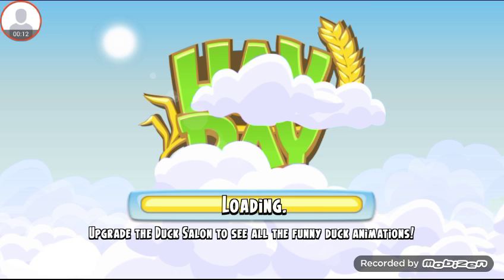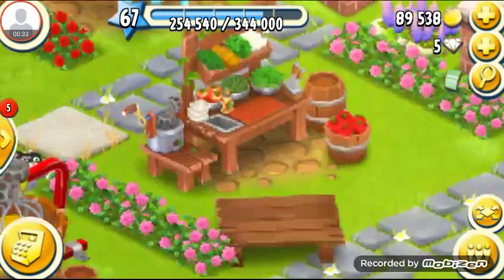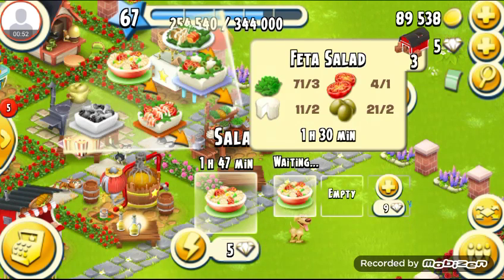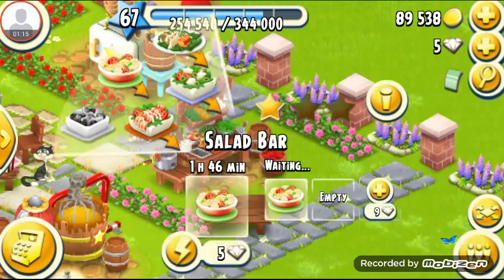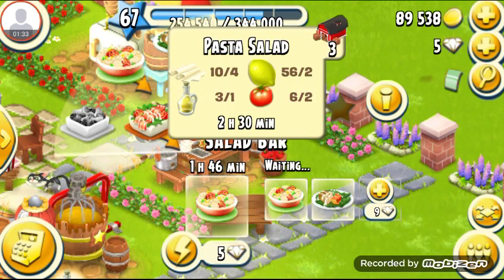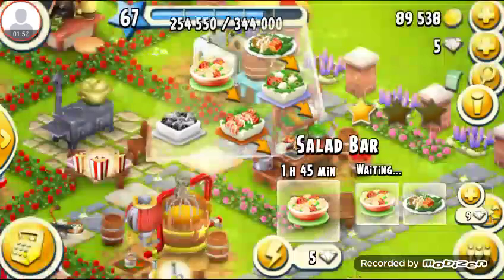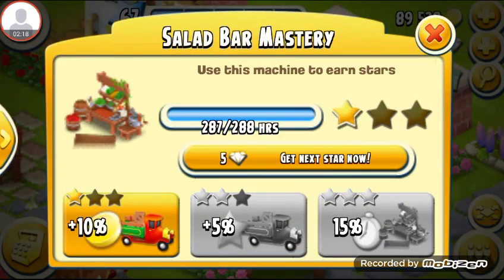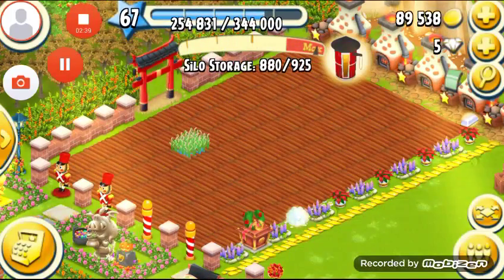Hay Day Machines - Salad Bar (Introduction)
Hay Day Machines - Salad Bar